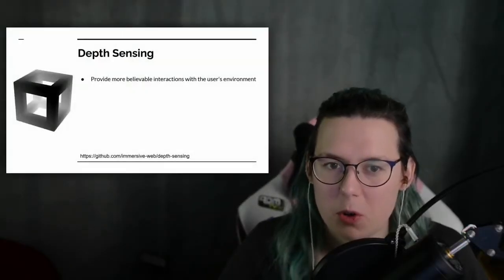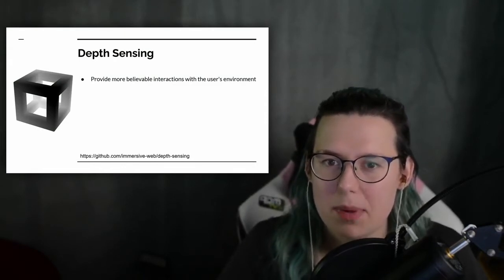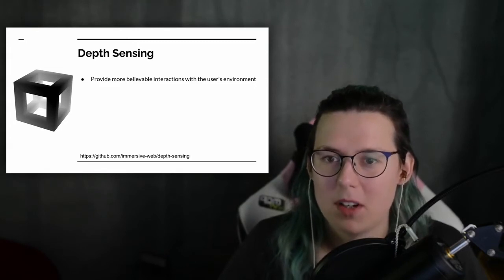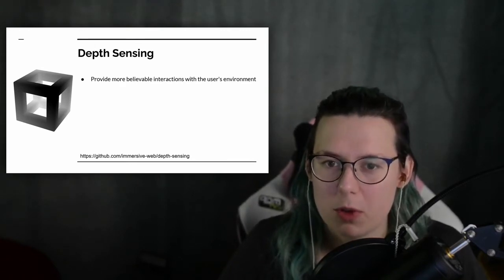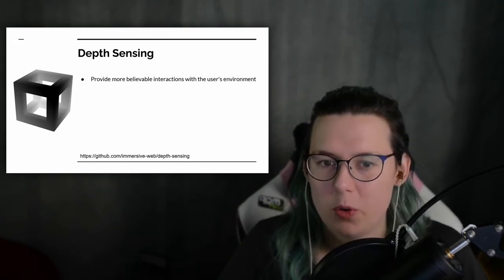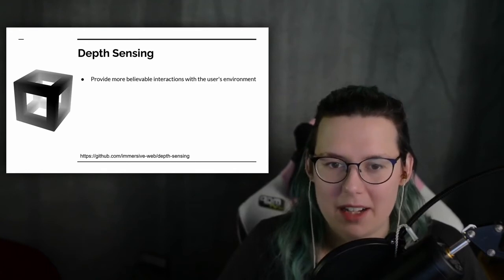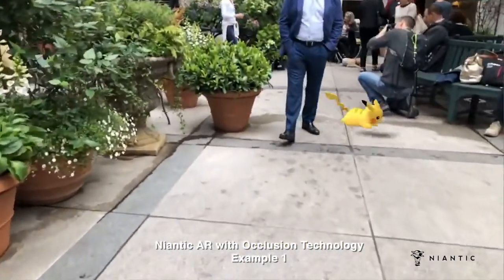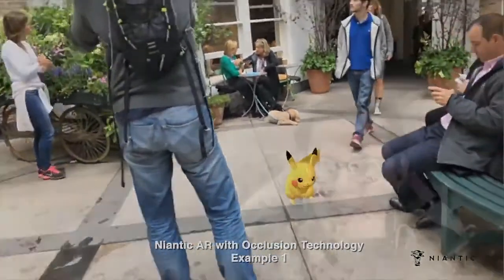Depth Sensing in WebXR - Ada Rose Cannon (Samsung Internet)